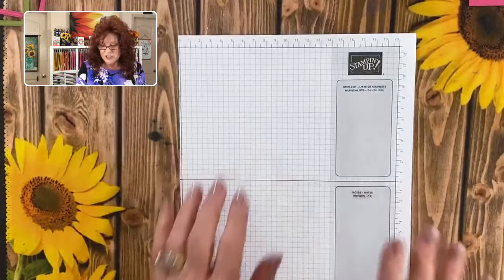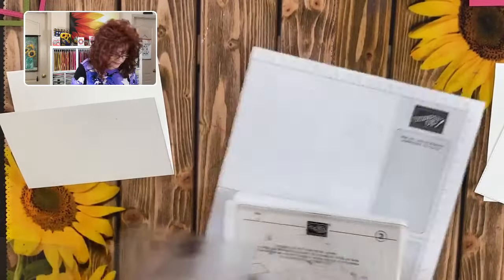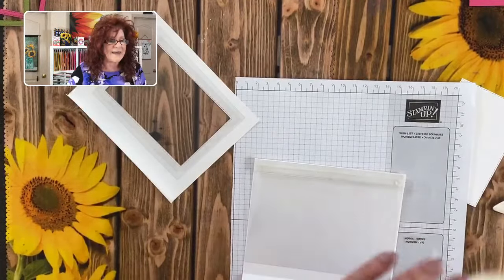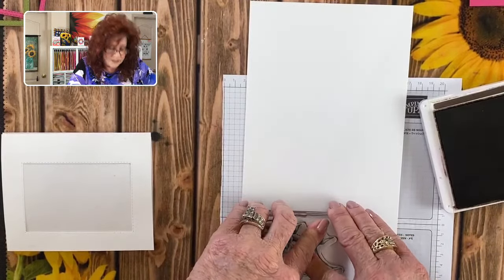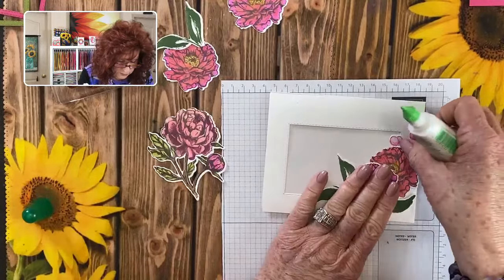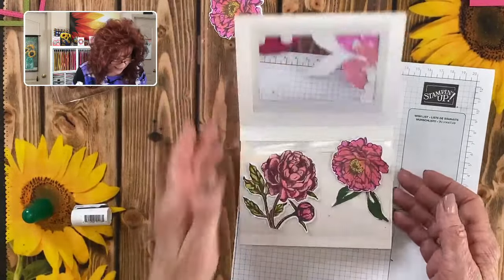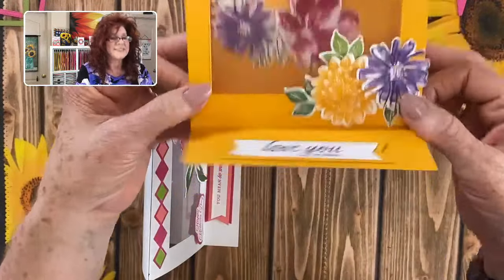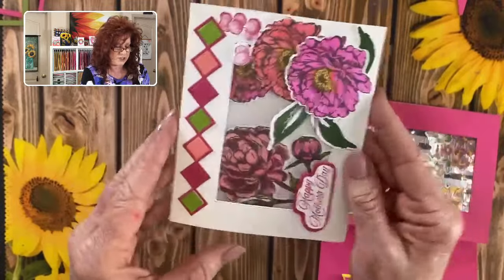Mother's Day Card That Will Surprise You! 💐🌻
This Mother's Day Card is going to surprise you how easy it is to make!  Please join us and let us help you BE CREATIVE WITH YOUR CRAFTING!
Our crafting favorites:
Magnetic Vent Covers - Use to Hold Dies
Ladybug craft vaccum
Sizzix Embossing Folder and Pad

Expressions In Ink 12" X 12" (30.5 X 30.5 Cm) Specialty Designer Series Paper [155464] $15.00